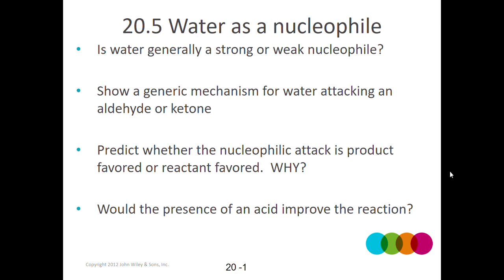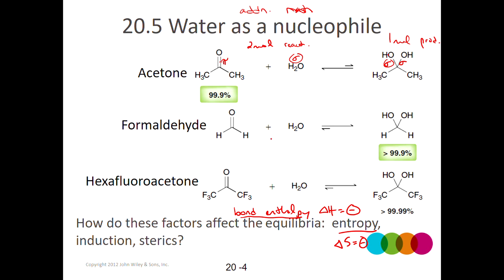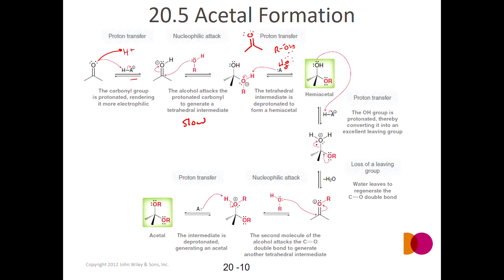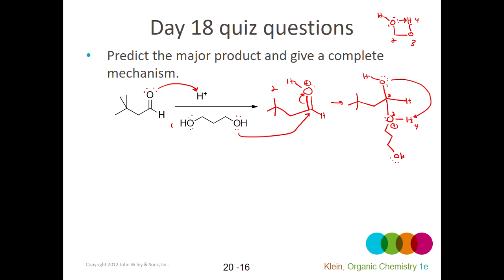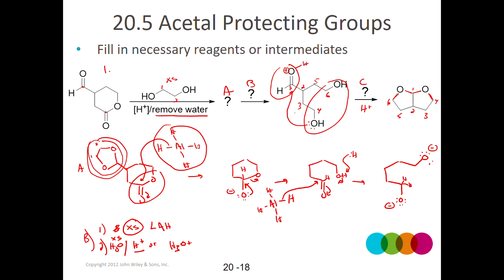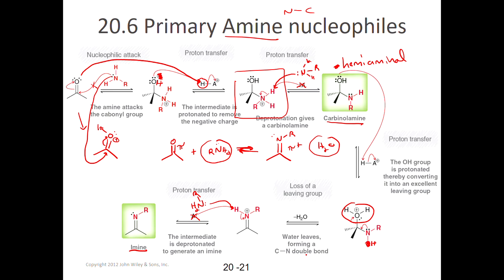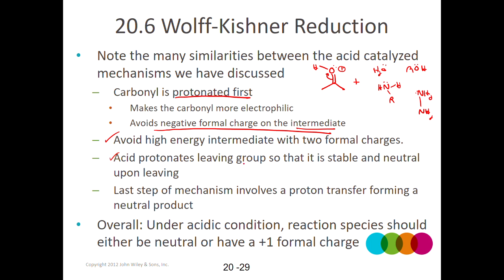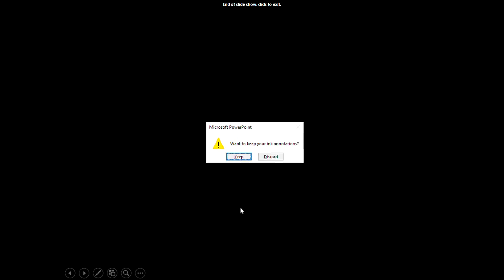Day 18 streamed lecture: oxygen, nitrogen, hydrogen, and carbon nucleophiles reacting with carbonyls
carbonyl compounds: oxygen nucleophiles, nitrogen nucleophiles, hydrolysis of acetals, imines, and enamines, hydrogen nucleophiles, carbon nucleophiles